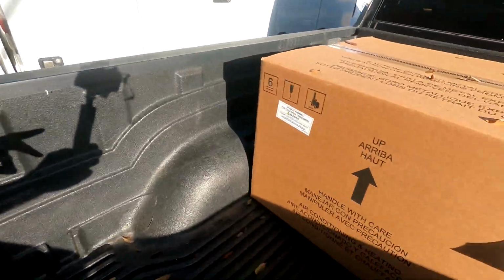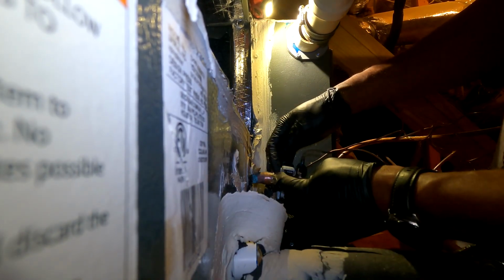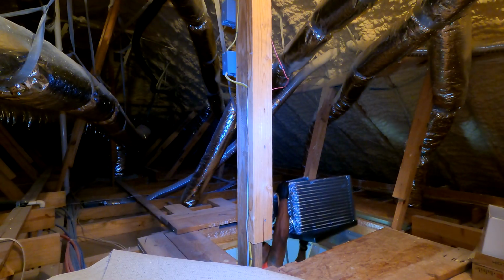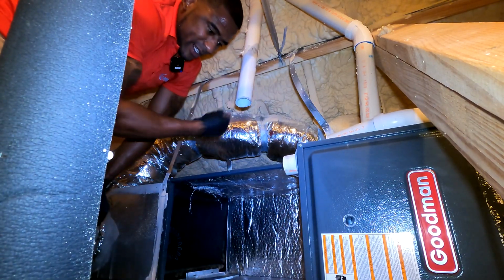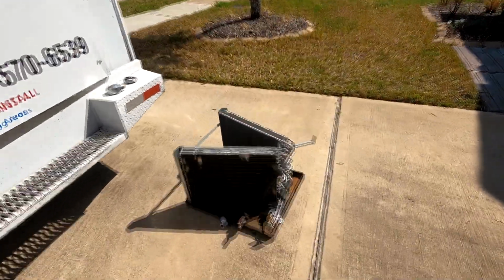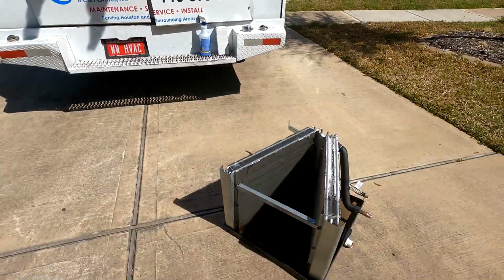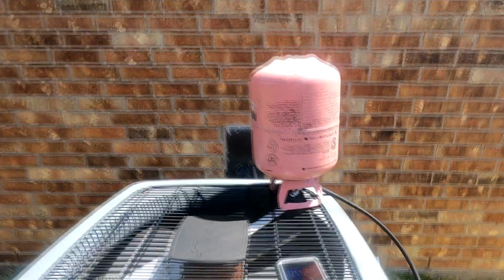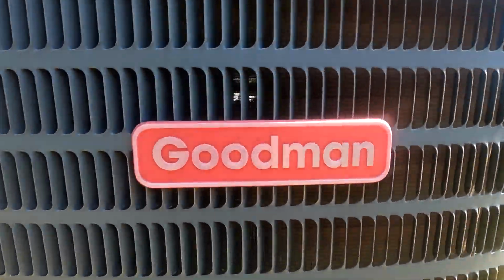"Revive Your Cooling System with These Pro Tips for a Goodman AC: